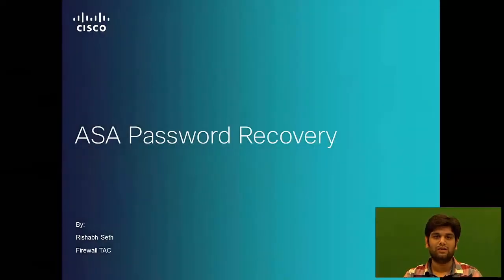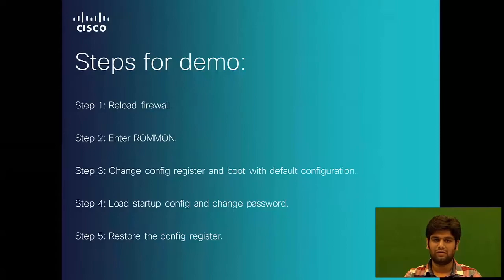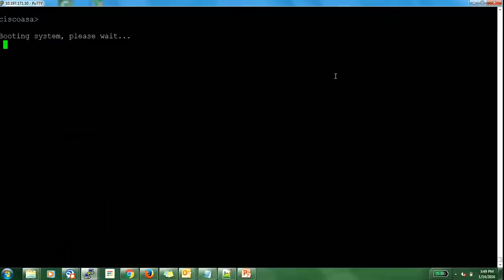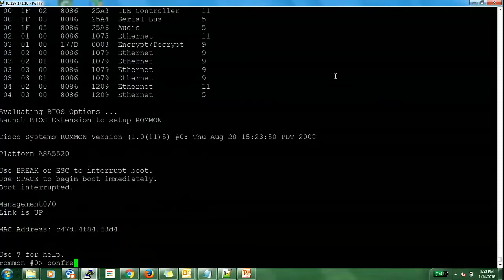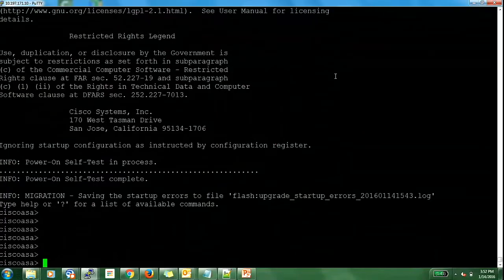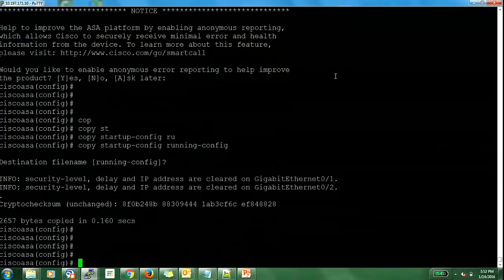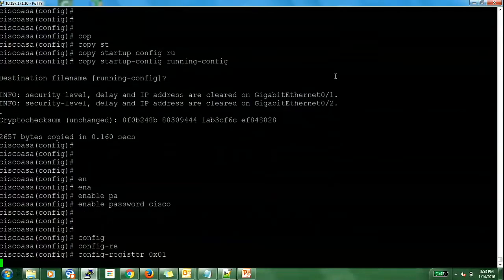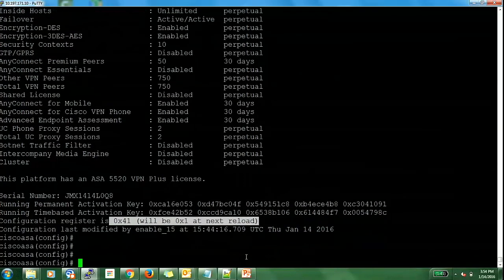Password Recovery on Cisco ASA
Rishabh Seth is part of Cisco Global Technical Assistance Centre Firewall team. Along with serving Cisco's Customers and Partners in EMEA Theater, he actively participates in Cisco support community. He holds Bachelor’s degree in Electronics and Communication engineering.